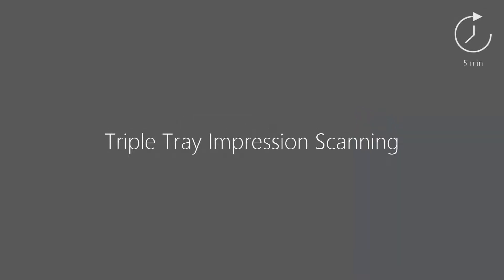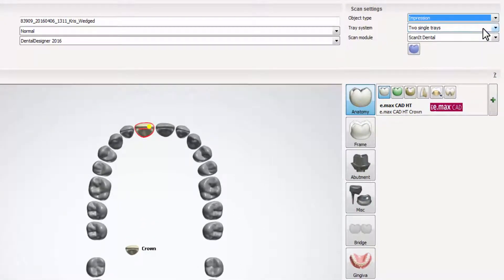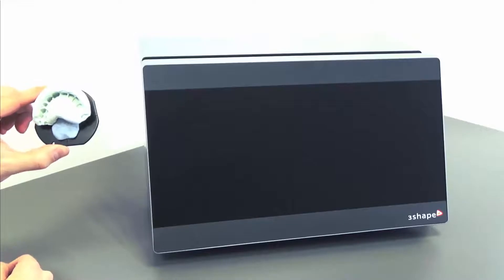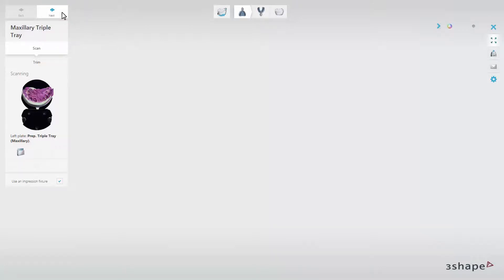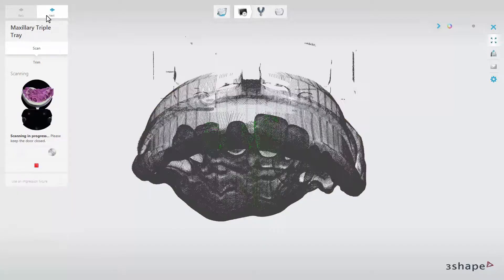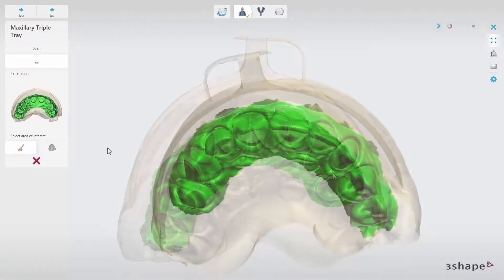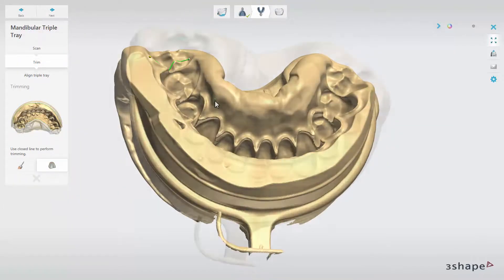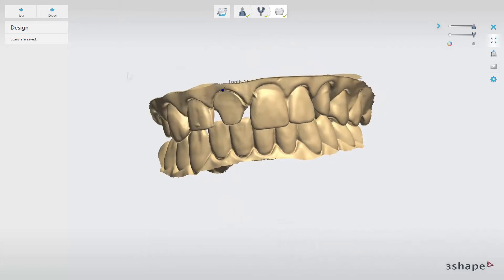3Shape Dental System - Triple Tray Impression Scanning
By watching this video, you will learn how to scan triple tray impressions. You will also learn how to perform the adaptive scanning option.